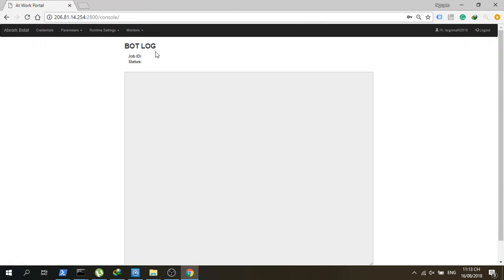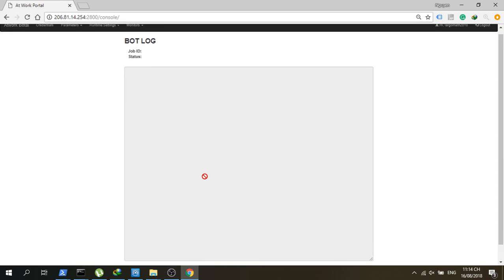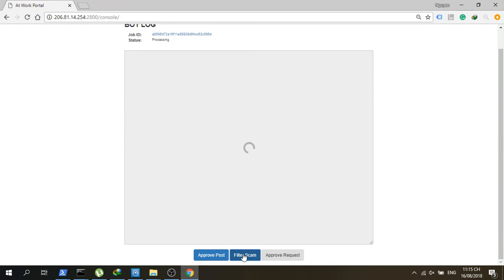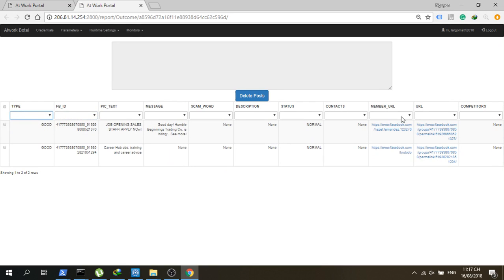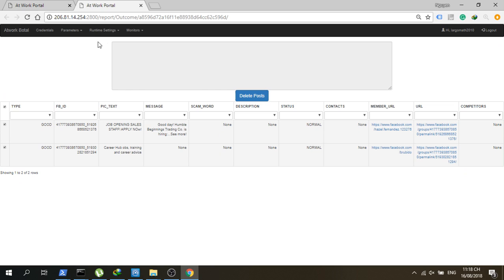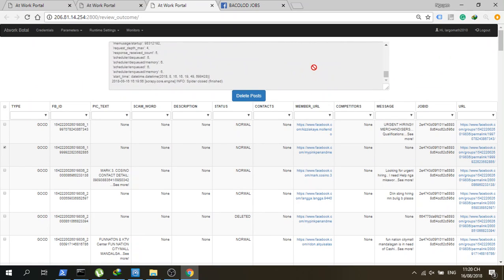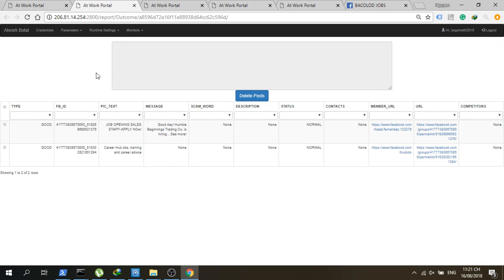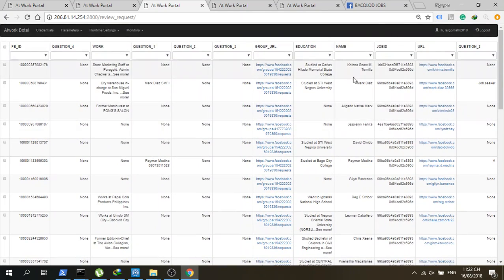AtworkFB Portal Tutorial